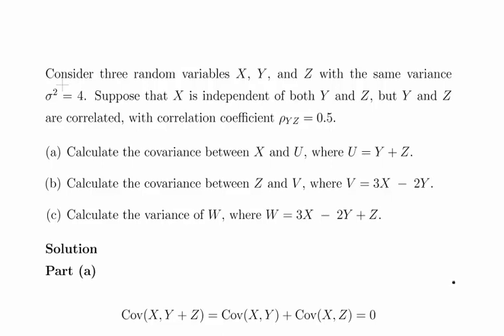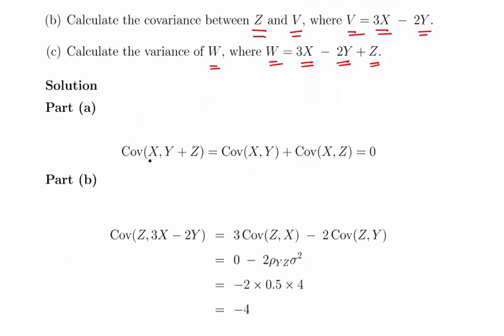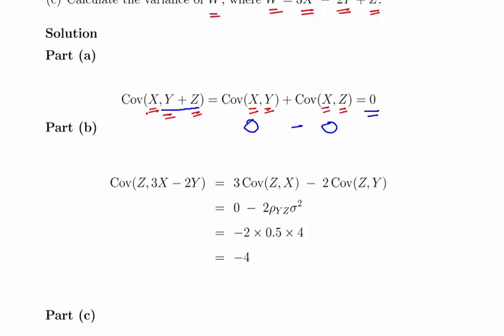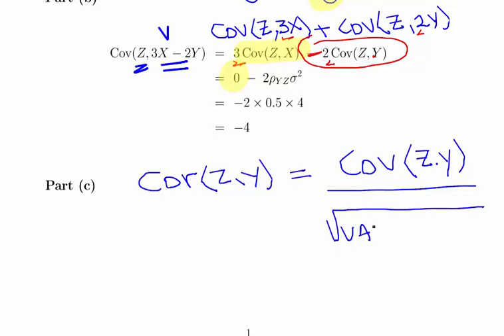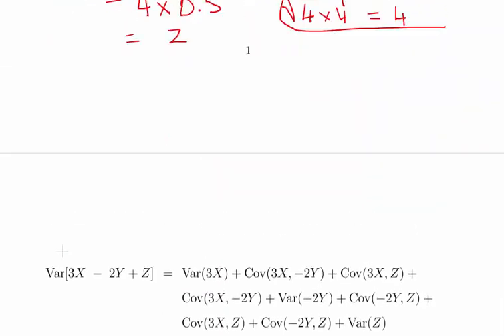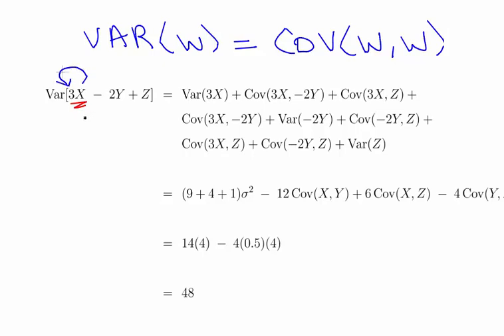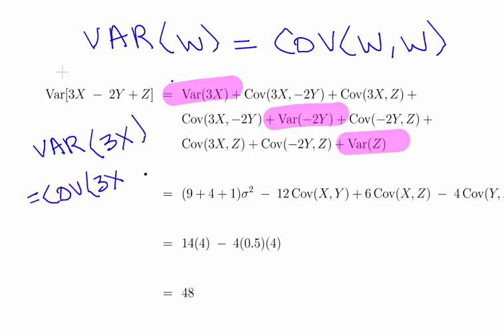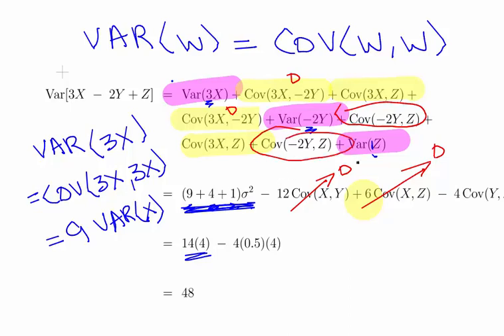Random Variables - Worked Example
StatsResource.github.io | Probability | Random Variables

(Ref: CT3 101 April 2007 Q9)